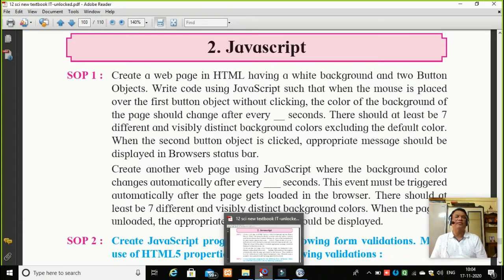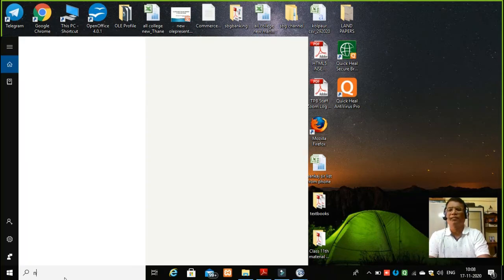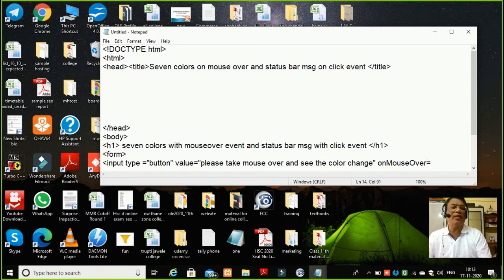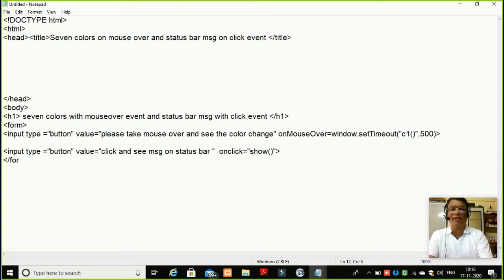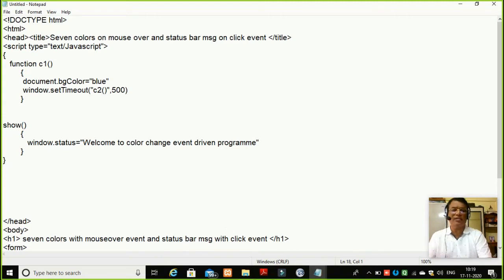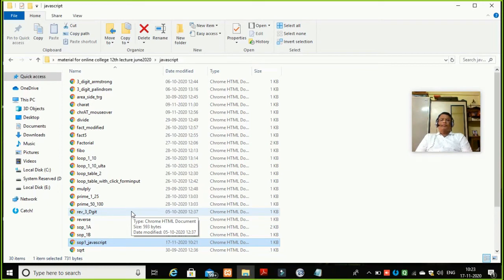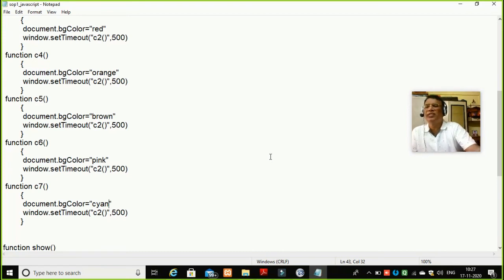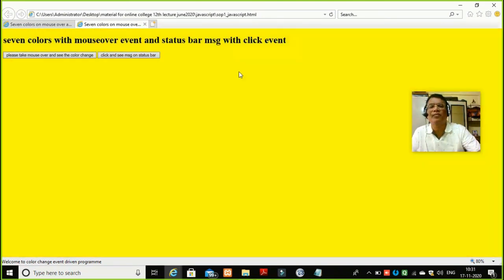Javascript SOP1 Color Change Event driven_onMouseOver_onclick_SOP1Apart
Above Code is solution of HSC IT online Practical Exam on Javascript The solution SOP1A is explained here how to solve onmouseover Color change and statusbar msg on click